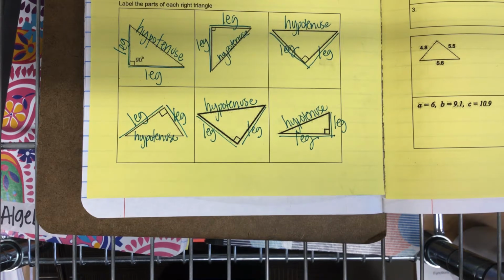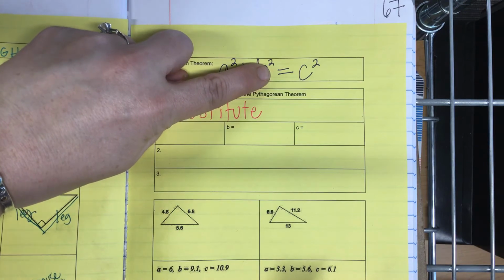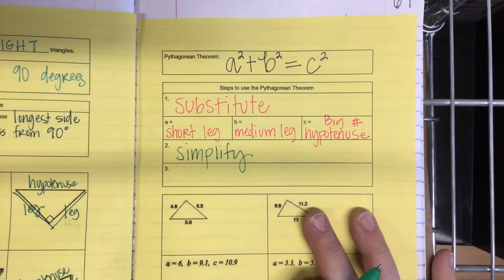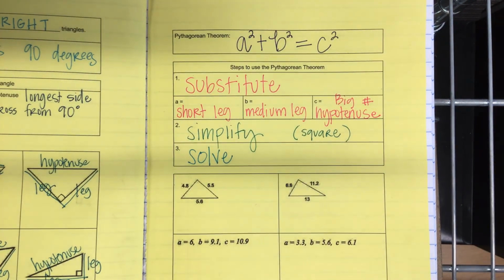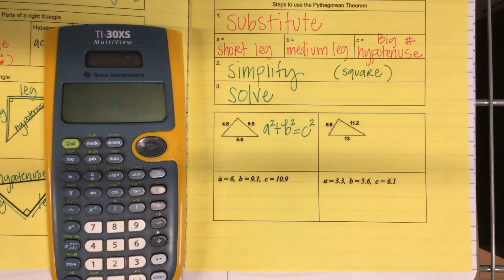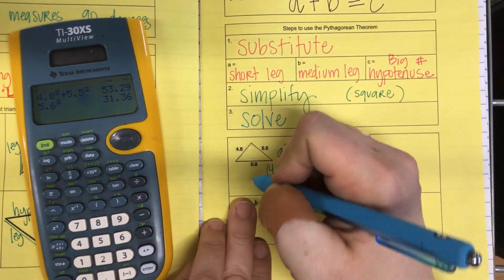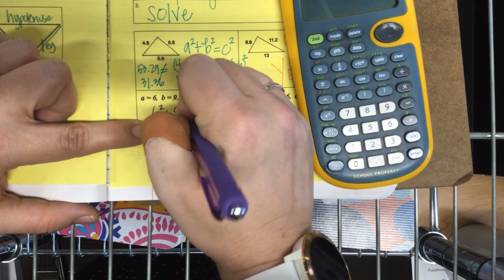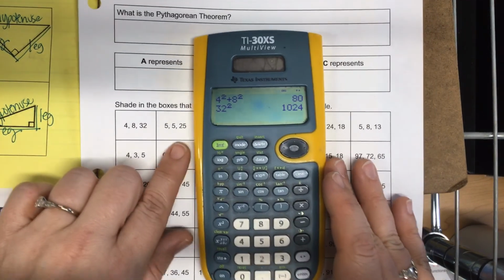Intro to Pythagorean Theorem